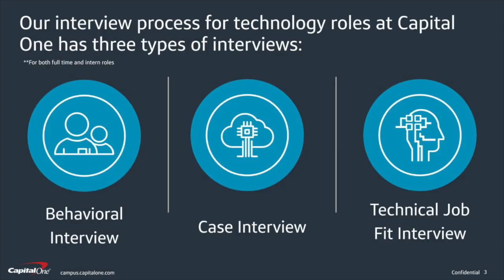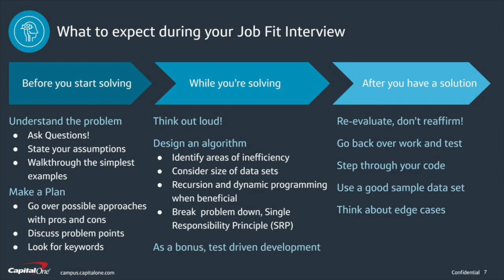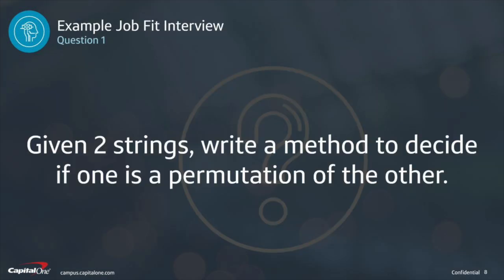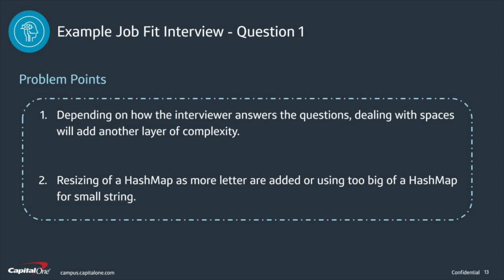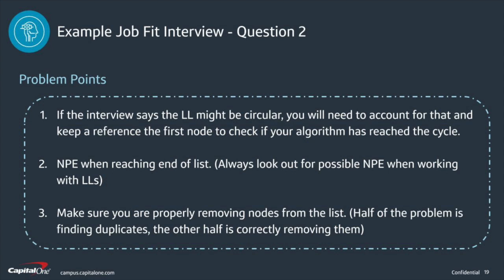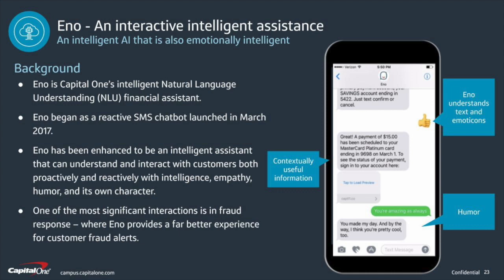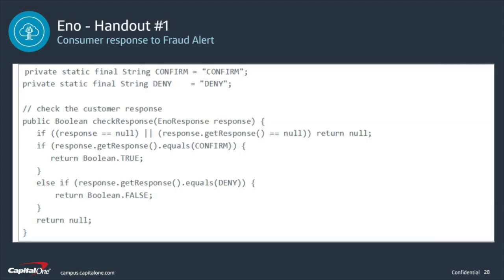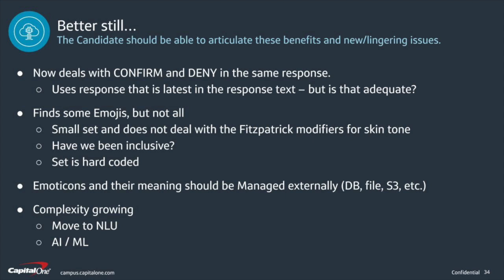Interview Prep Workshop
EEO Employer F/M/Disability/Veteran/Sexual Orientation/Gender Identity